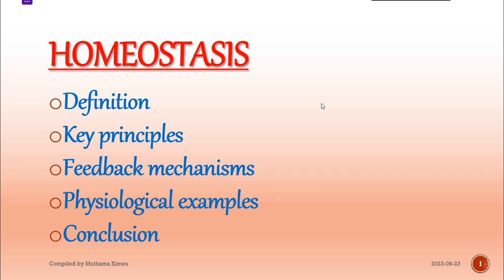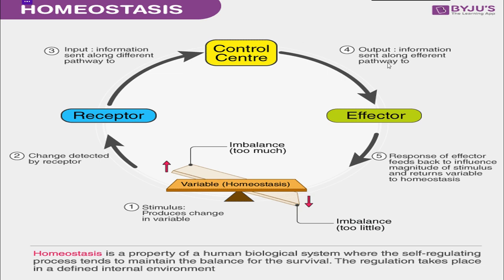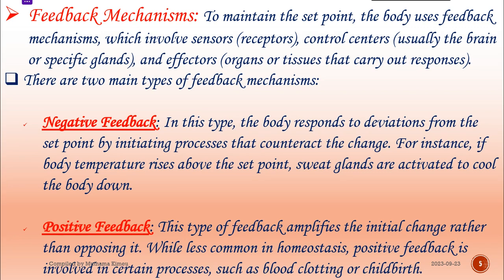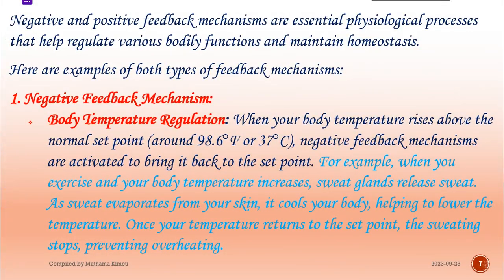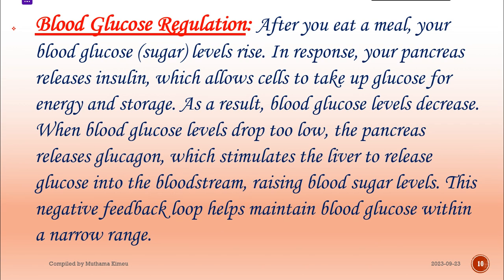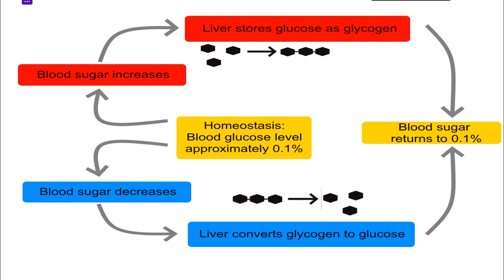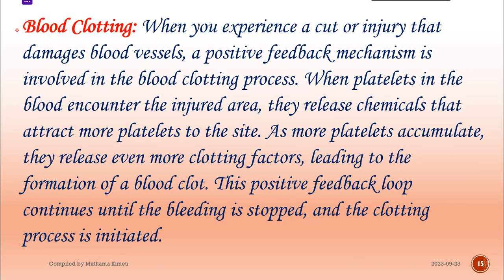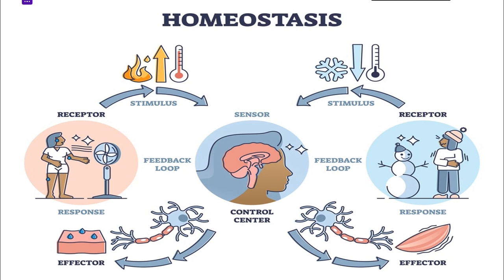HOMEOSTASIS AND FEEDBACK MECHANISMS BIOLOGY FORM 2 CONTENT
The video explains the concept of homeostasis and feedback mechanisms together with physiological examples in a simple language. the diagrams are simple and self explanatory to ensure all learners grasp the concept perfectly. enjoy